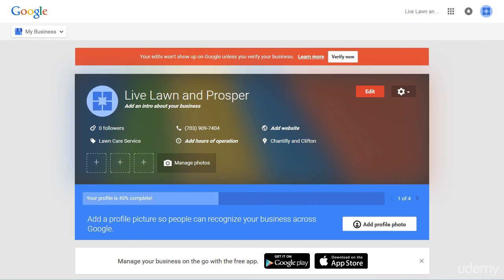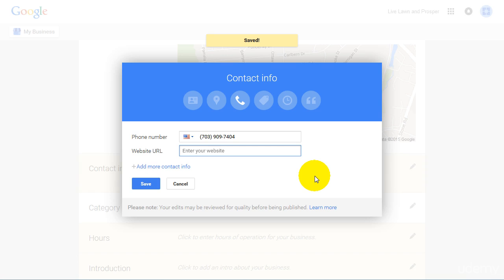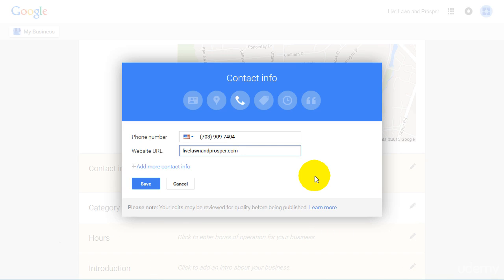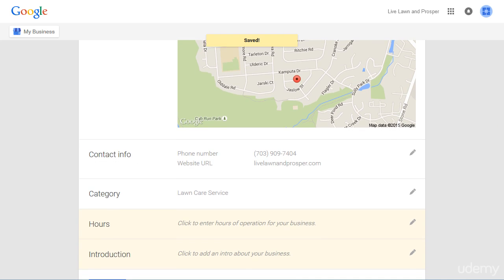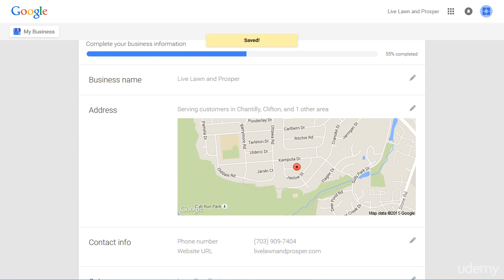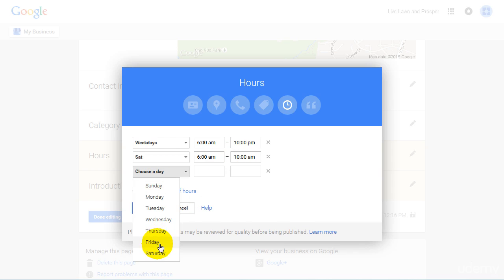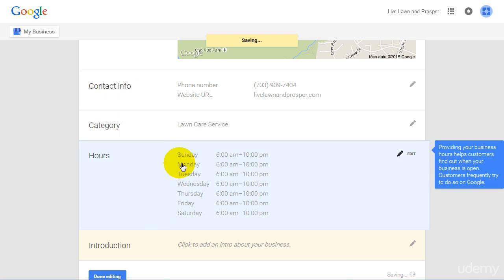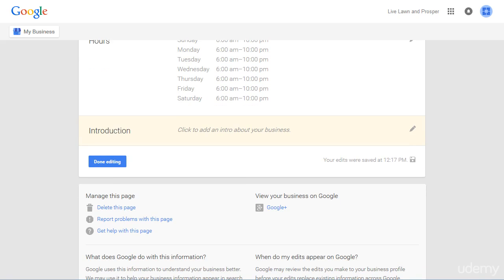064 How to Correctly Optimize Your Google My Business Page Part 1